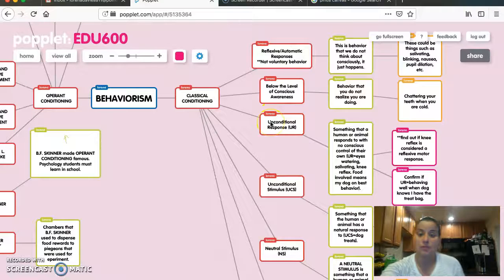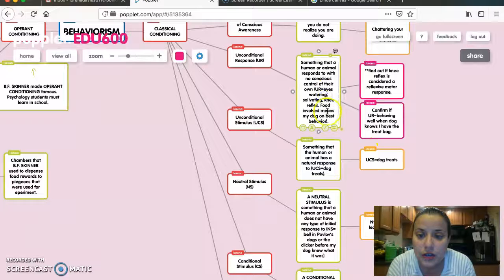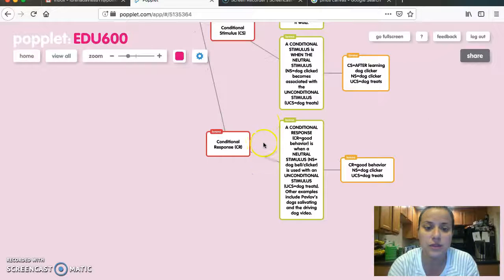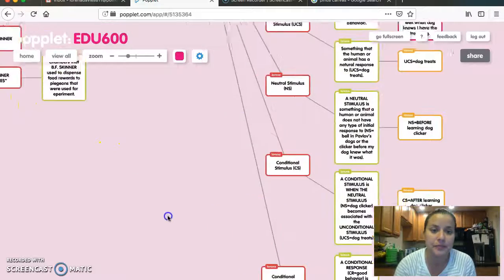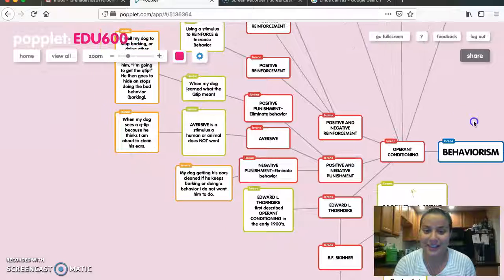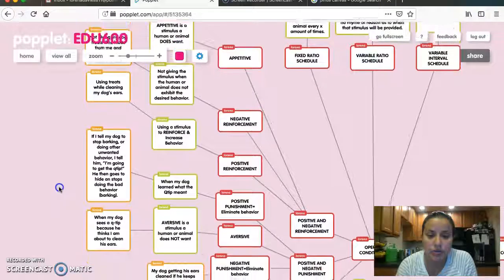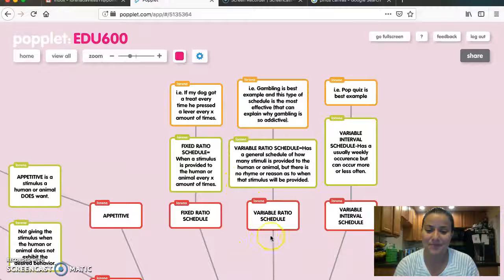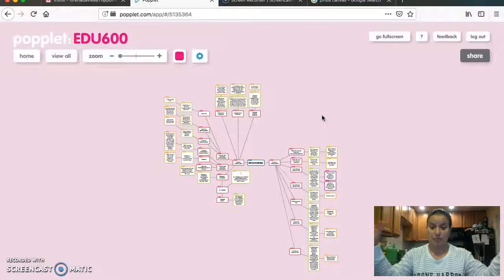Behaviorism utilizing Popplet_EDU600